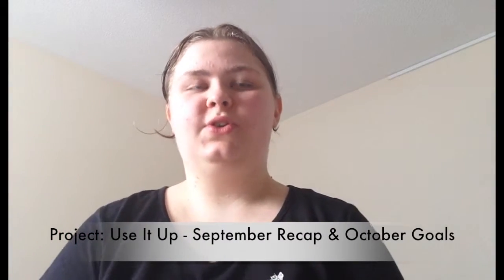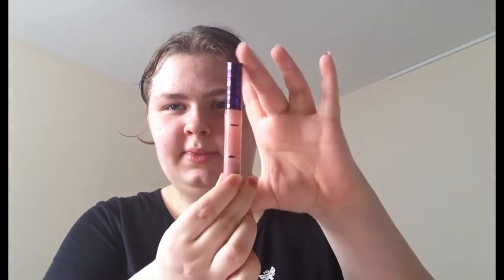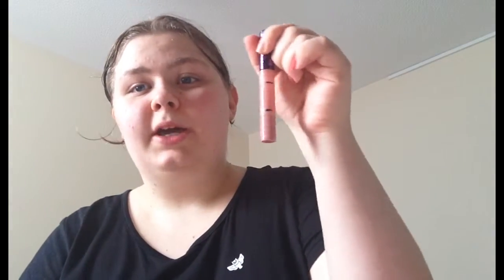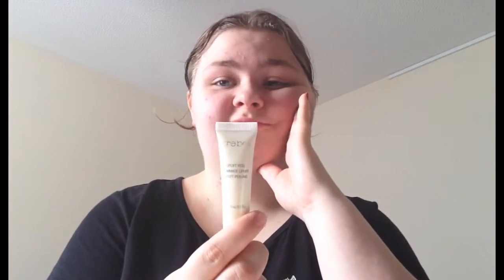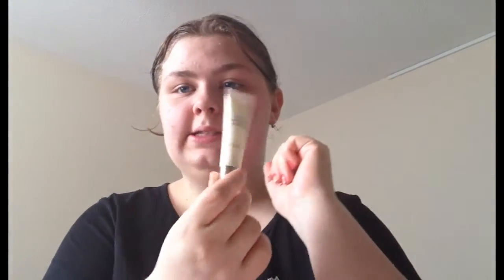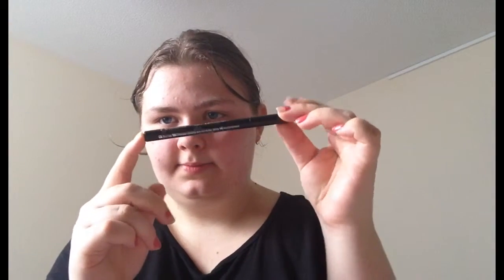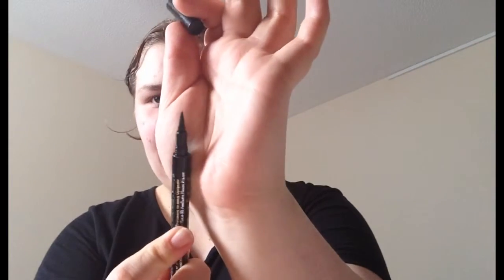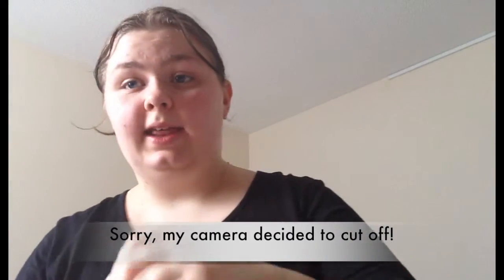Project: Use It Up - September Recap & October Goals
What i am wearing:
Face: Nothing
Eyes: Nothing
Lips: Lip balm from Nivea
Nail polish: Pink nailpolish with glitter on top